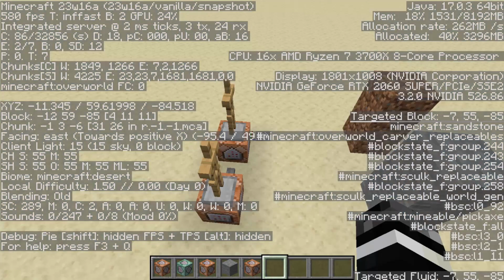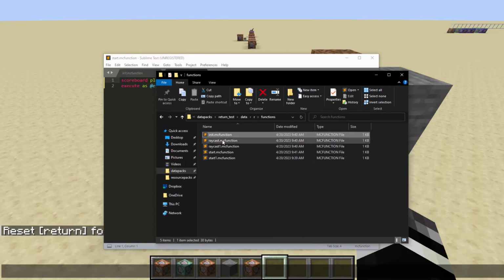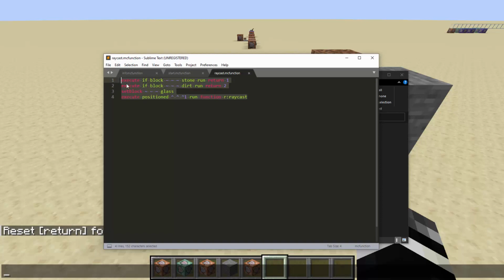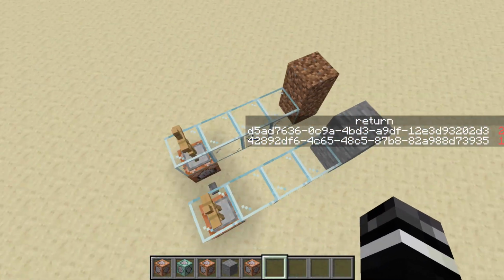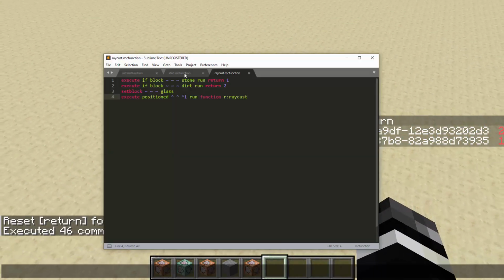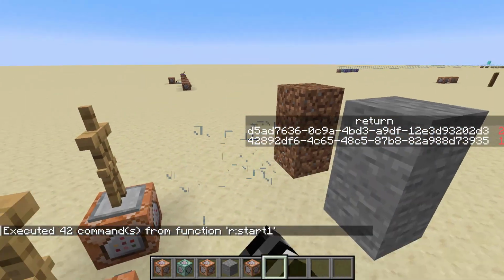/return Command Tutorial in Minecraft [1.20+]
We take a look at the command added in snapshot 23w16a, /return and a potential use case.